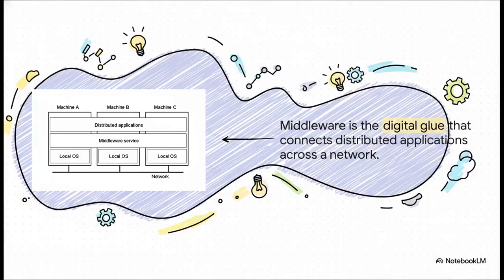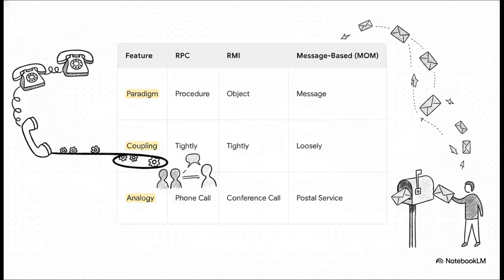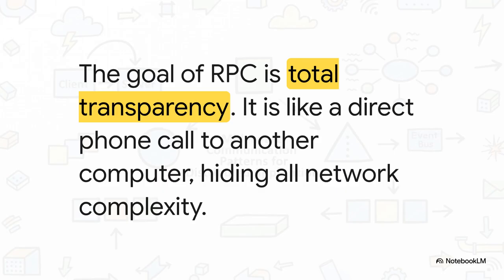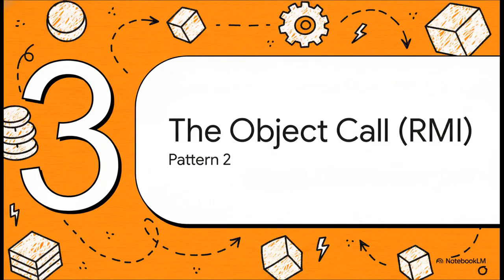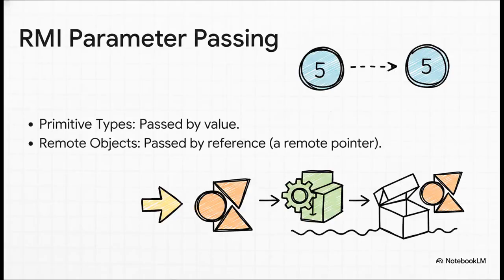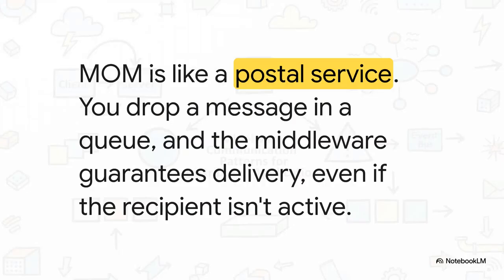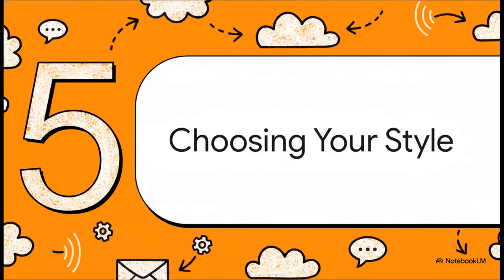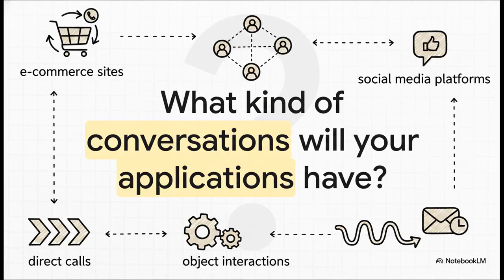03B. Remote Procedure Calls | Distributed Systems | Generated by NotebookLM